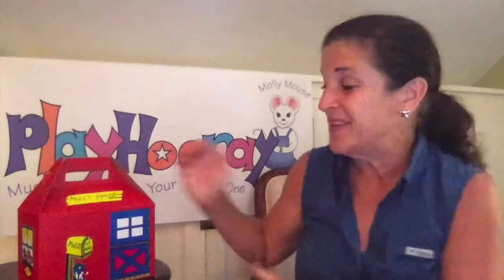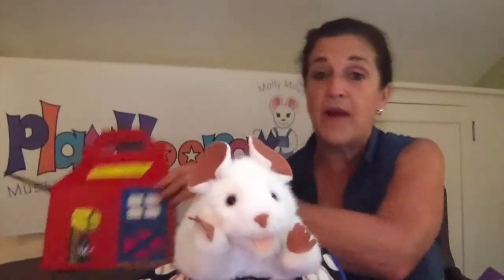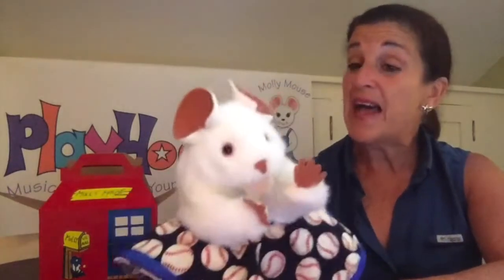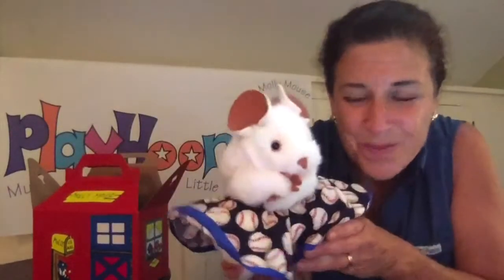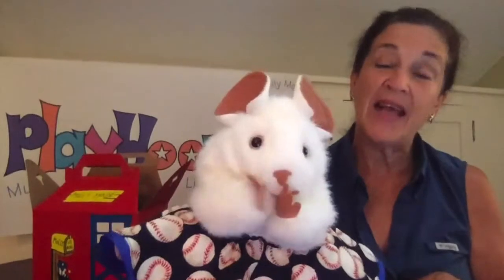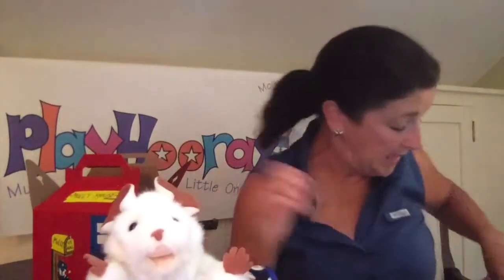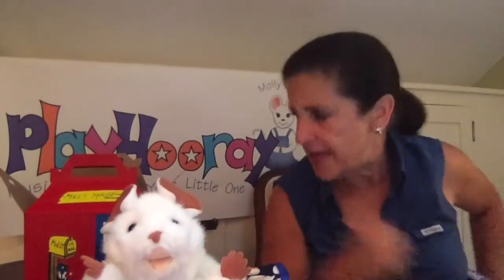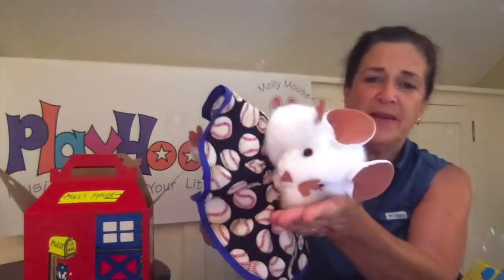Playhooray Baby (October 2nd)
This music instruction will strengthen listening and attention skills. Join us for this delightful program of music, movement, and rhymes.